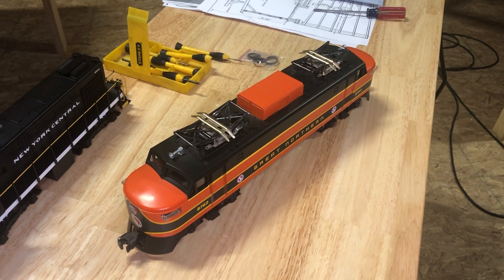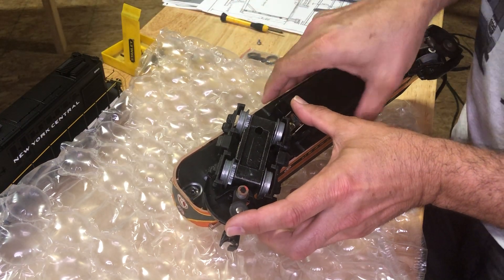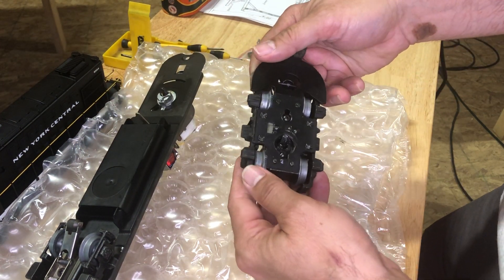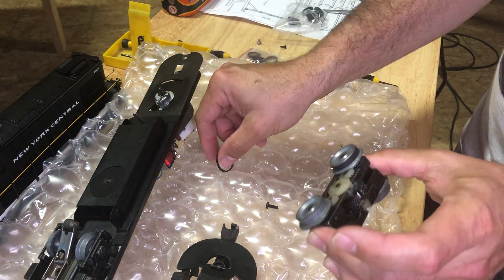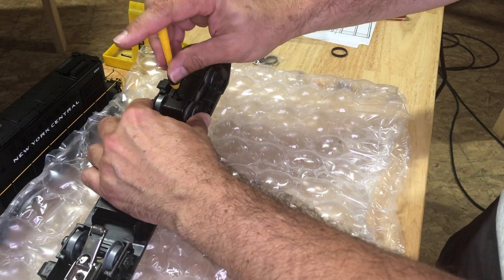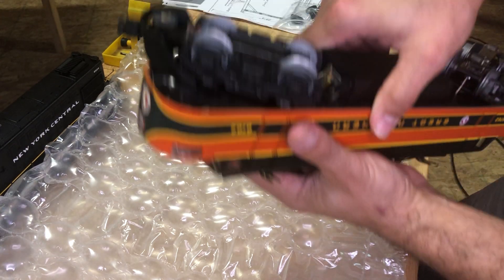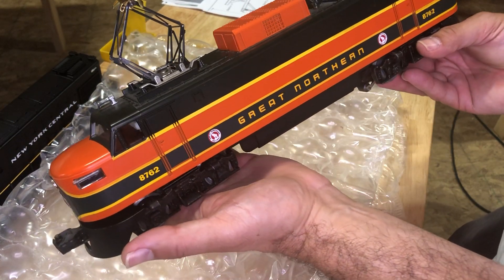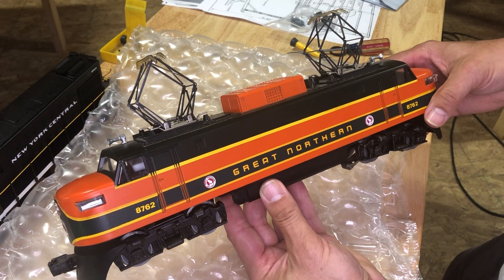Replacing Traction tires on a MPC Lionel Great Northern electric 6-8762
This is a Quick video on how to change traction tires on an MPC era Lionel engine